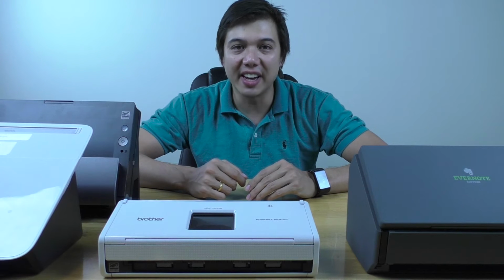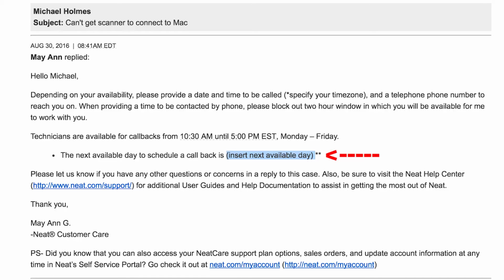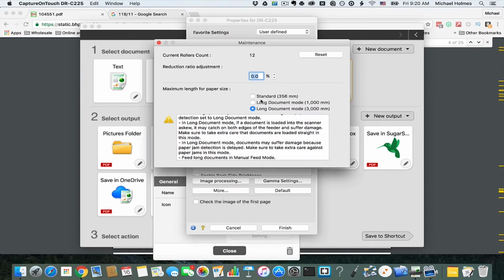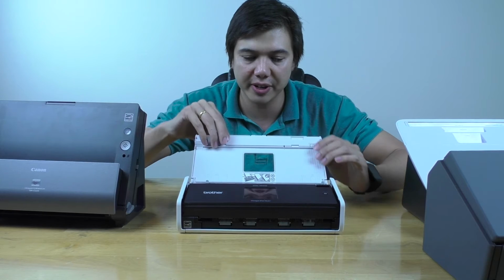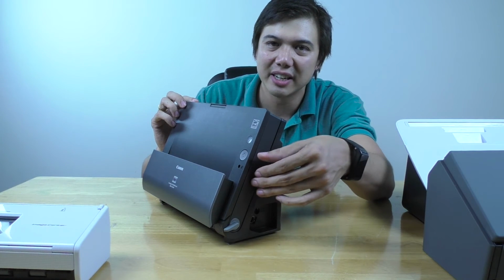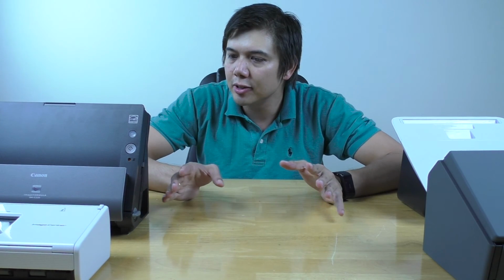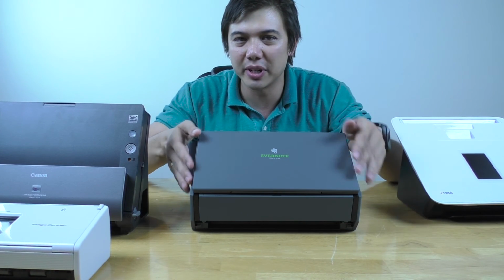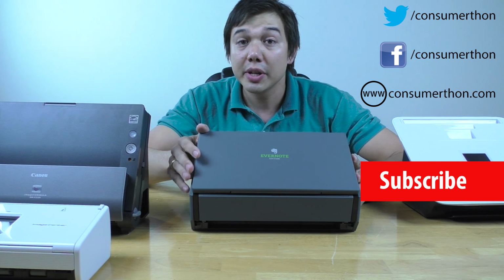Document Scanner Reviews - ScanSnap vs NeatConnect Vs Canon DR C225 vs Brother ADS 1500W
ScanSnap vs NeatConnect Vs Canon DR C225 vs Brother ADS 1500W
I review 4 desktop scanners.  Which will come out ahead?  What's your favorite?

Check Current Pricing Below ▼▼▼▼▼
Brother ADS-1500W

Links to detailed reviews...

I post new product reviews and tutorials every day.